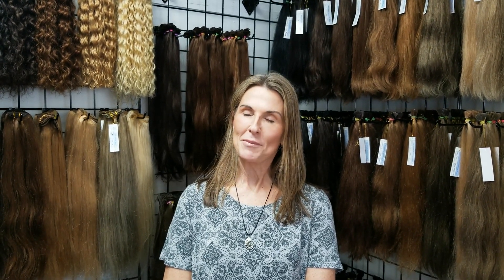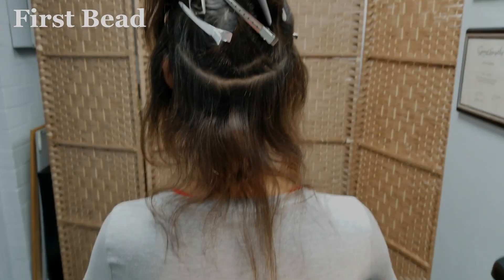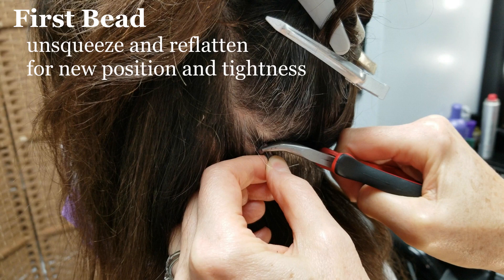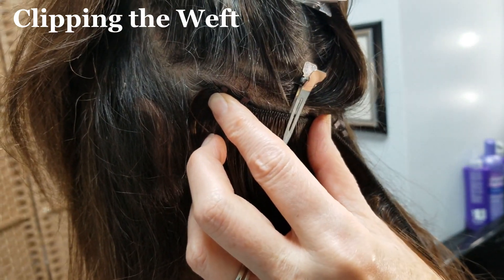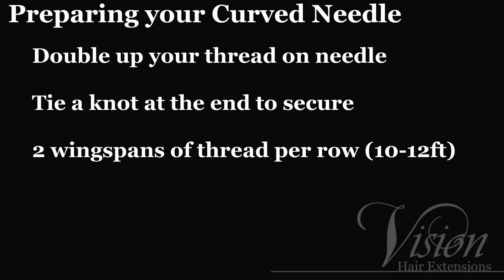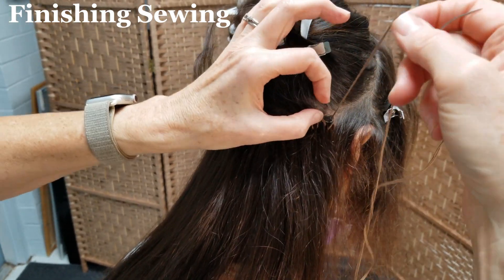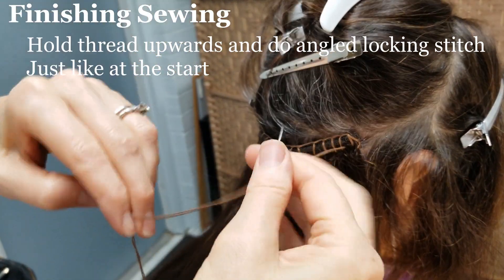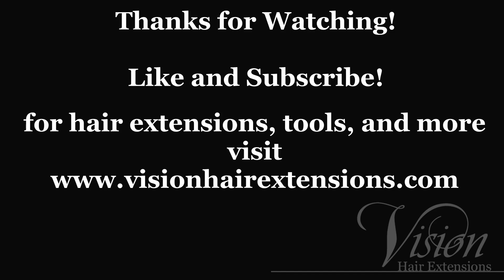Hand Tied, beaded row method using a Machine weft. Beads are applied in a chained together method.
The " Chained Beaded Row" method is the most gentle method for fine fragile hair. The way the hair is chained together with the beads takes the stress off any single area. The best method for delicate hair. Hand tied extensions or any type of weft can be used

This is a full tutorial on a client applying machine tied weft hair extensions using the beaded chain method. (beaded rows ) Made and presented by us here at Vision Hair Extensions! This video covers how to section the hair, create the beaded chain and sew on machine weft extensions in detail.

Check out our other tutorials here on YouTube and be sure to check out our store's website for Fusion, I-Tips, Hand Ties Wefts, Clip-in hair extensions along with any tools and accessories you might need for your salon.